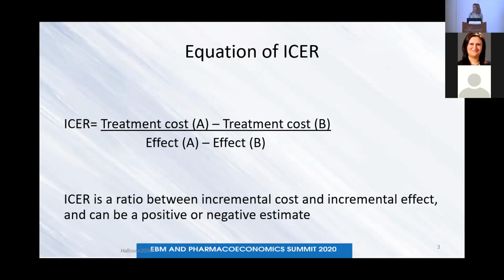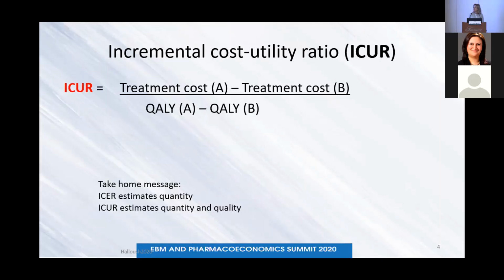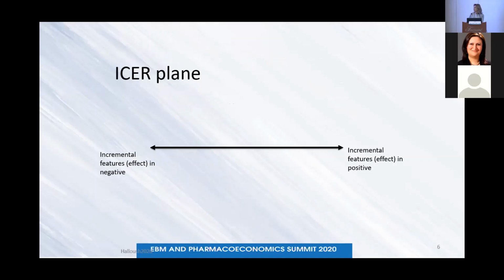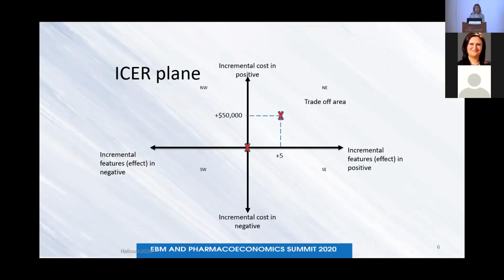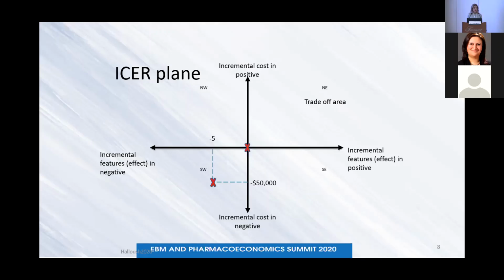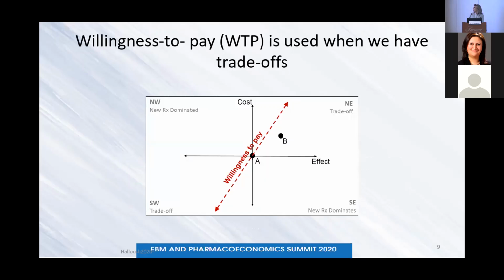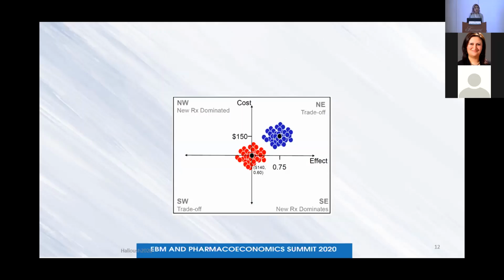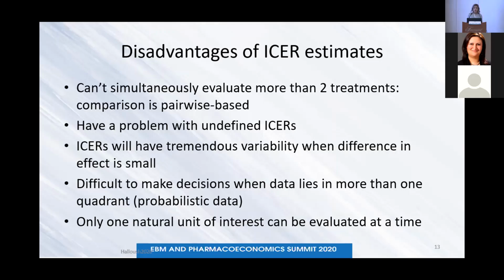Decision Rules (cost effectiveness plan)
Dr. Shiraz Halloush
 Evidence Based Medicine & Pharma Economics Summit, December 2020